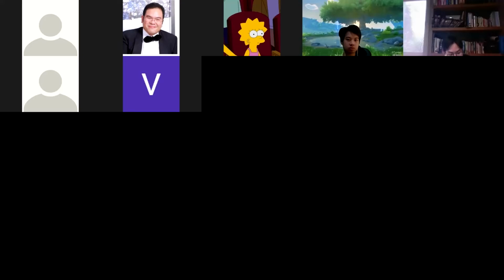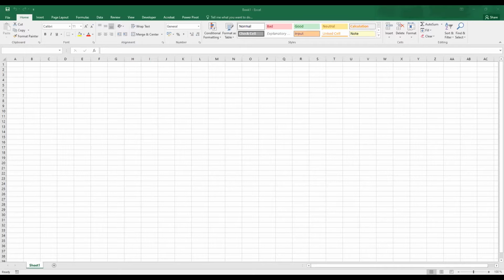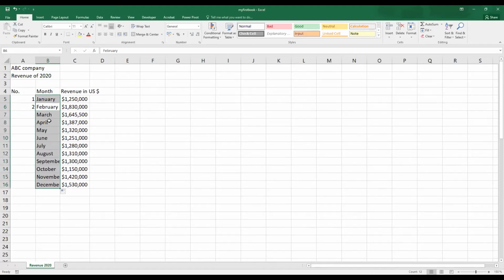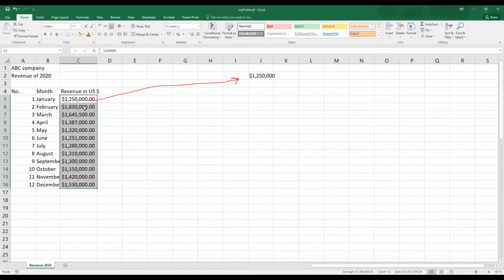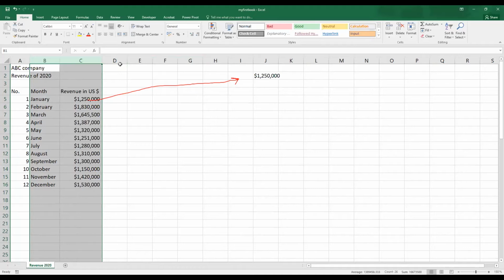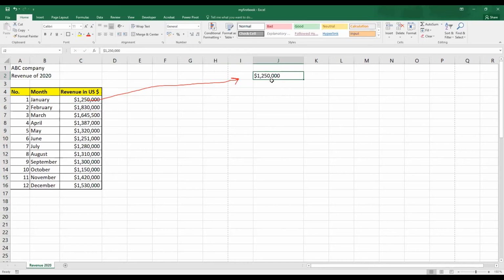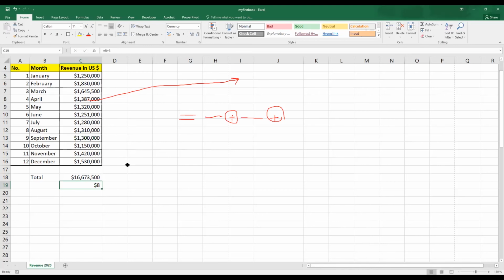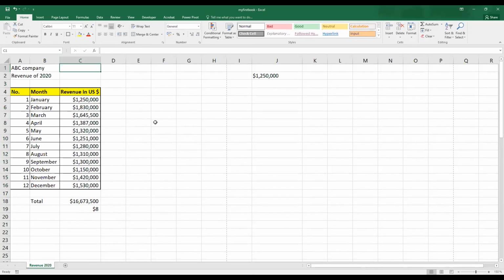MB207S4 280421 L2 part1of2